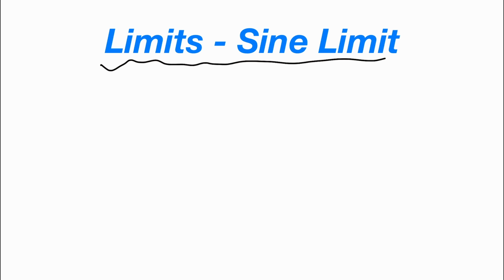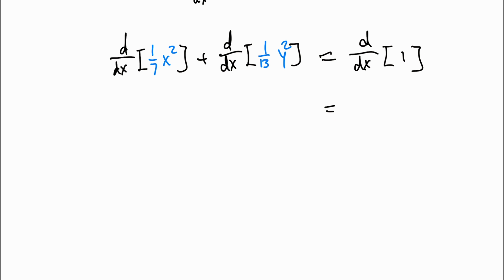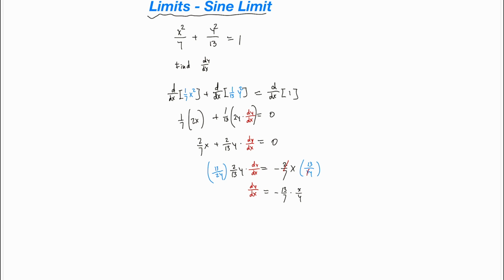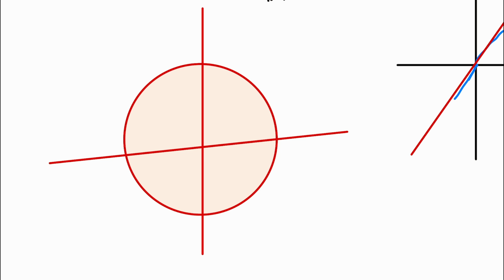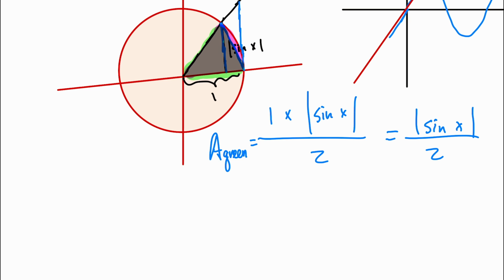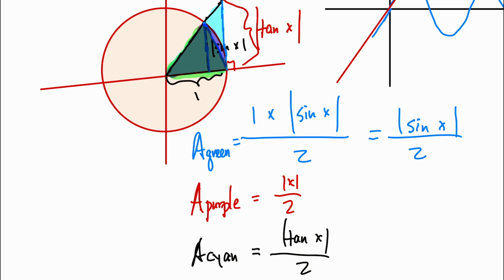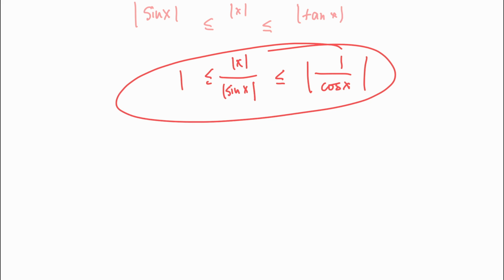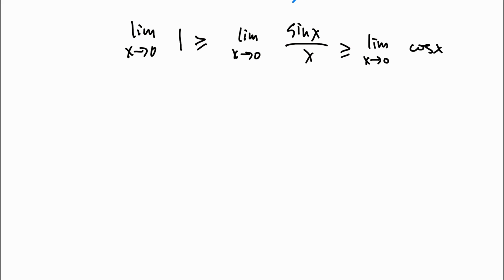(Ep. 10) Limits - Sine Limit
The sine limit (special case of sine derivative) explained!